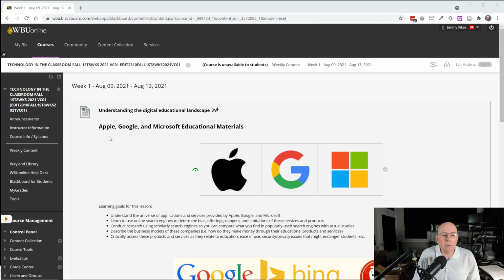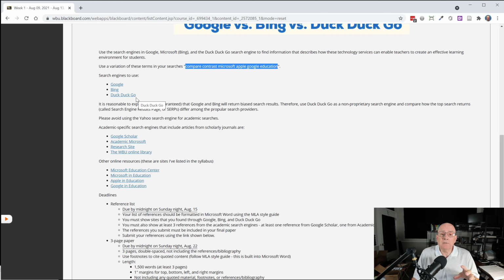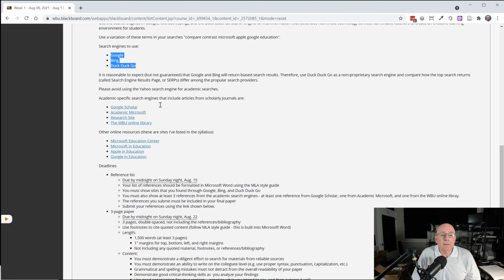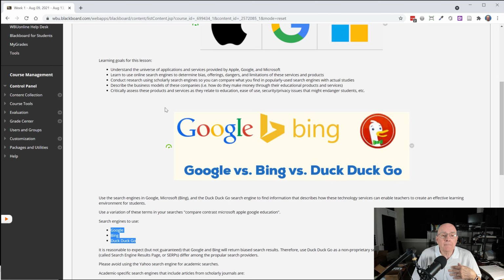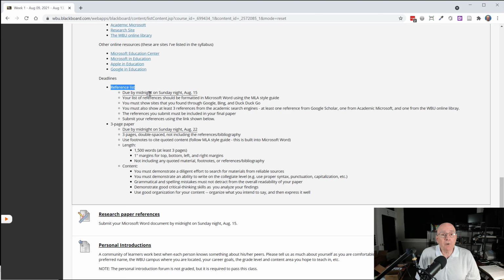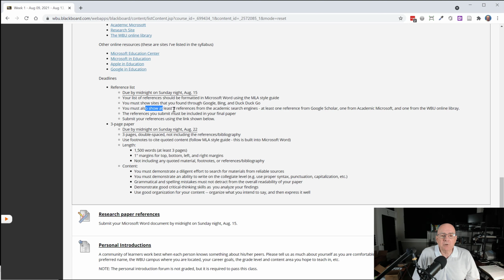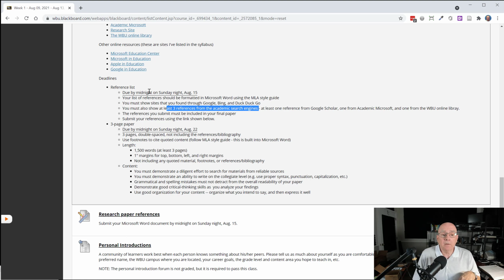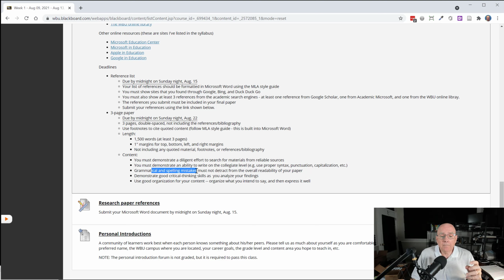Welcome to EDIT 2310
I welcome my students to EDIT 2310, Technology in the Classroom, Week 1